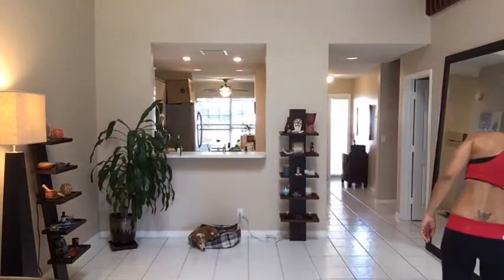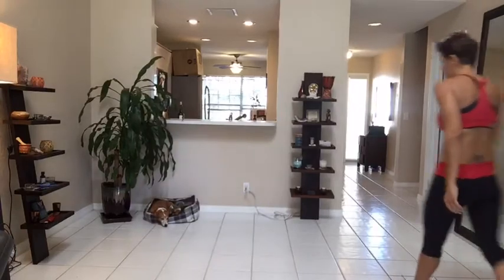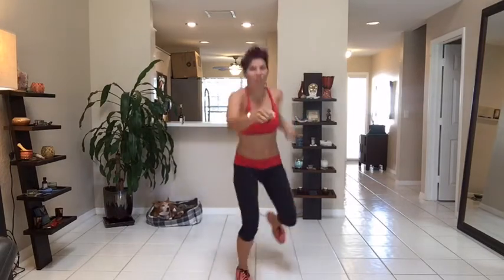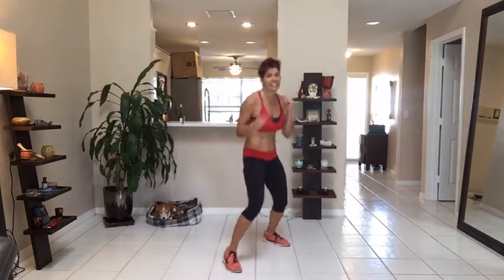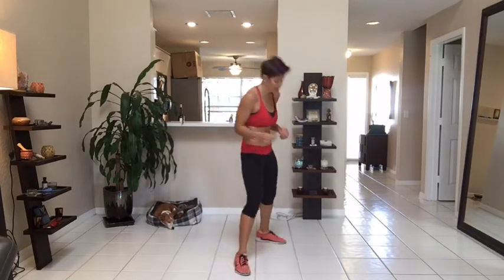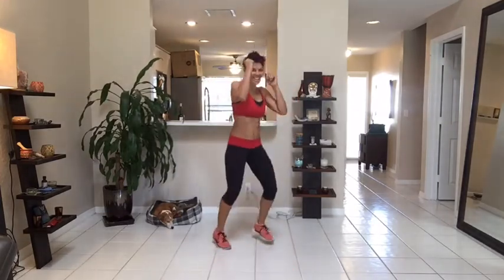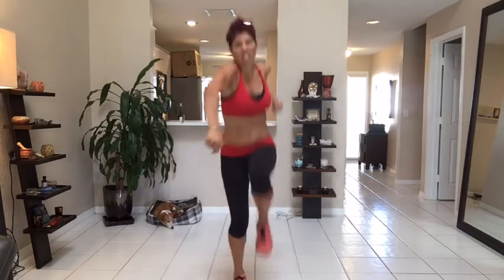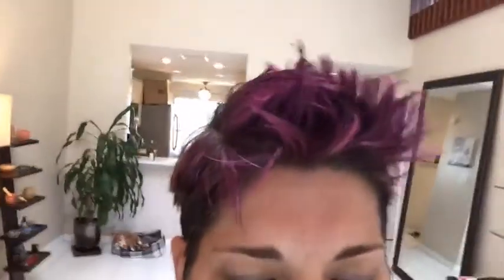PREVIEW Core De Force MMA Plyo From A Top Beachbody Coach